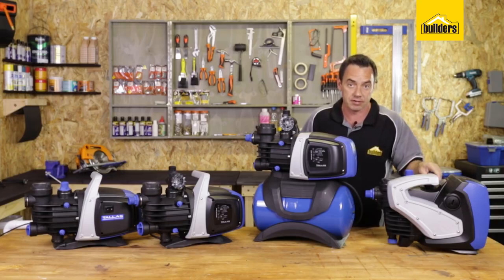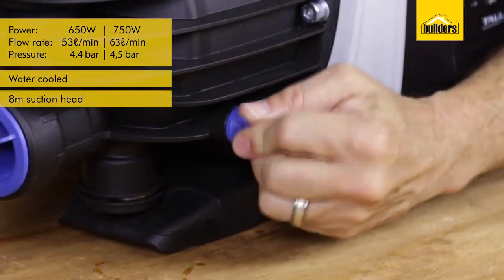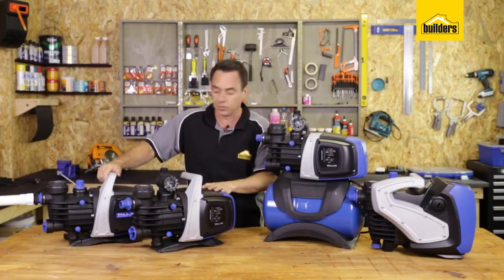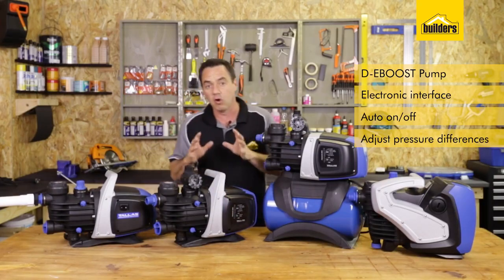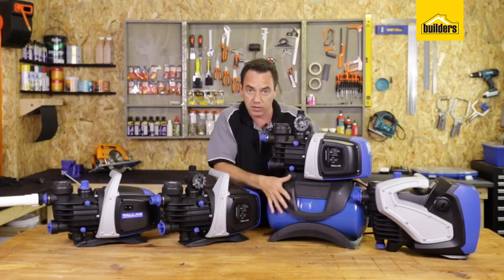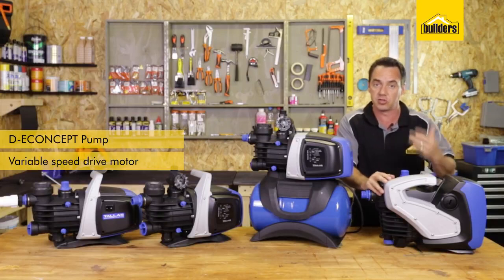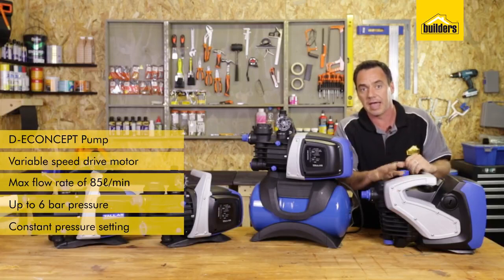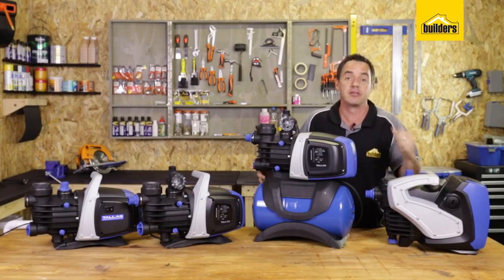Tallas booster pumps